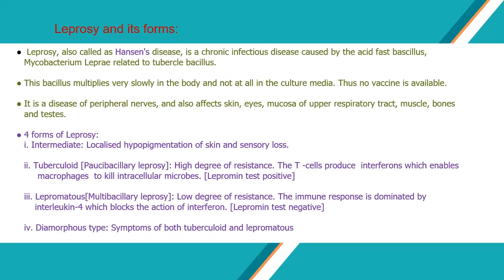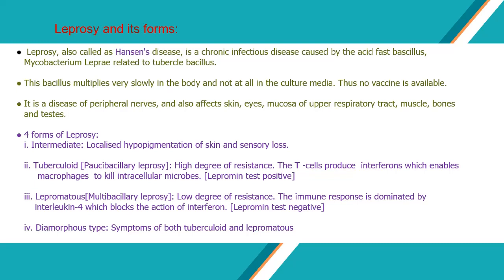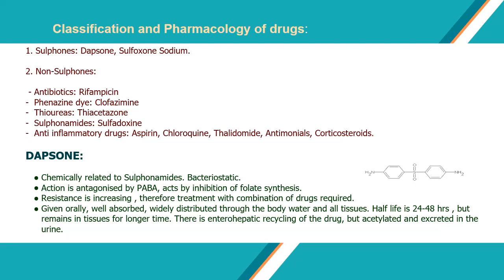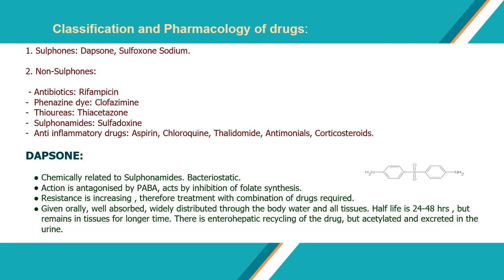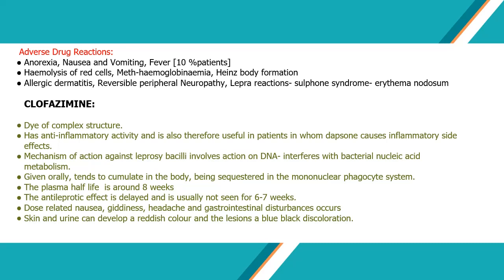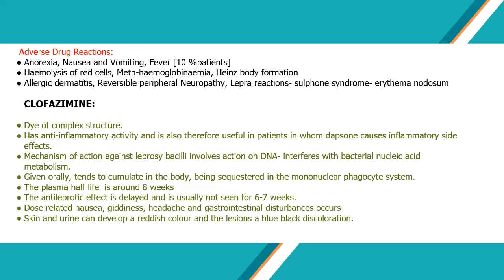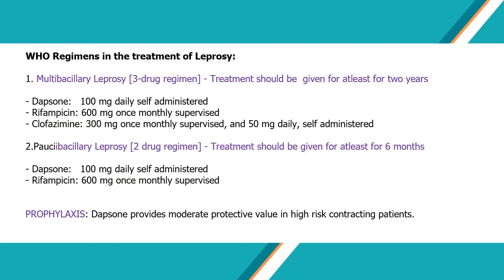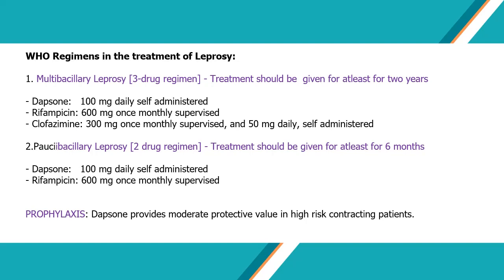Antileprotic drugs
Chemotherapy- Pharmacology of Antibacterial drugs